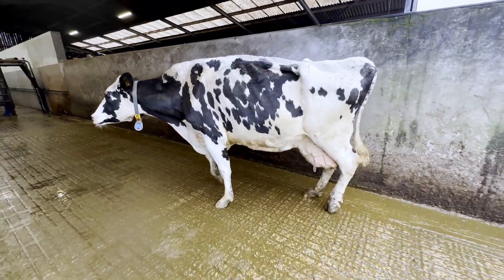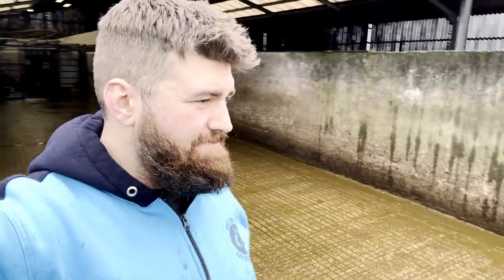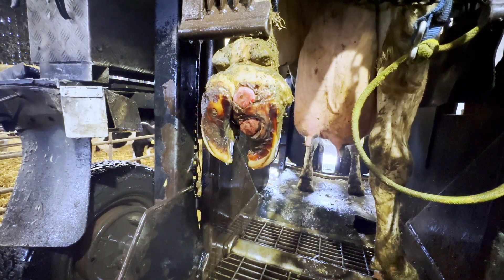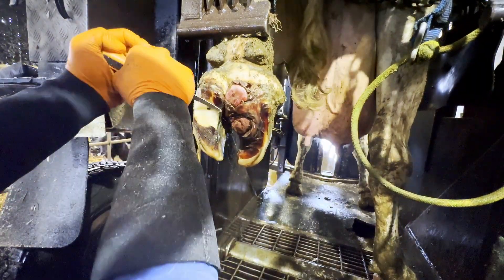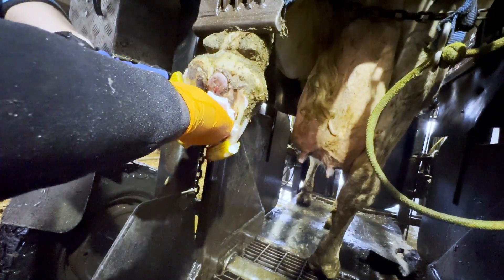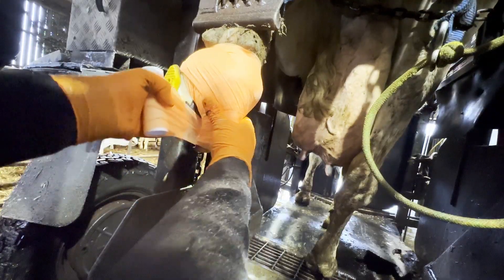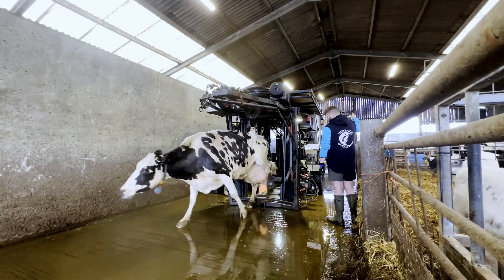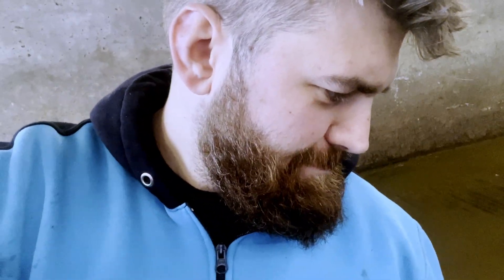Extreme hoof trimming… HUGE hoof ulcers revealed!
Content Warning: This video offers an educational overview of professional cow hoof trimming techniques, including graphic visuals essential for understanding the process.

Hoof infections don’t get much more serious than this… and you’ll see exactly why.
In this week’s hoof trimming video, cow 068 had a severely swollen hoof and huge ulcers in critical locations, making this one of the trickiest trims we’ve faced. At this stage, the priority was to relieve pressure and give her the pain relief she urgently needed. Watch as I carefully trim and treat the infected hoof using professional hoof trimming and restoration techniques designed to relieve pressure, minimise pain, and support recovery. Whether you're a hoof trimmer, dairy farmer, or just curious about cow lameness treatment, this video offers insight into UK farming, livestock health, and the realities of dealing with extreme hoof infections.

💬 Got questions? I might be answering yours! Drop it in the comments below! 👇🏻

My story: I’m a professional hoof trimmer based in South West UK, travelling farm to farm to trim and treat cow hooves to keep them healthy and mobile. Regular hoof trimming is essential for preventing cow lameness and promoting animal welfare. Healthy hooves mean happy, stress-free cows… and that’s what Keeping Cows Moovin is all about.